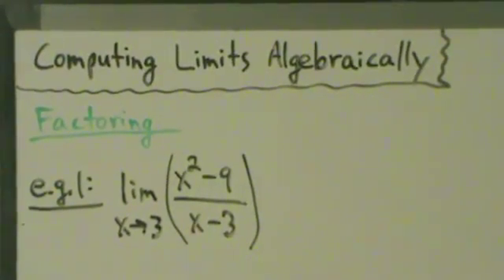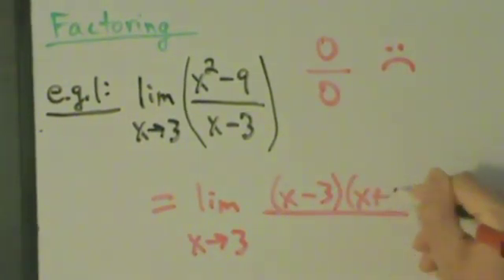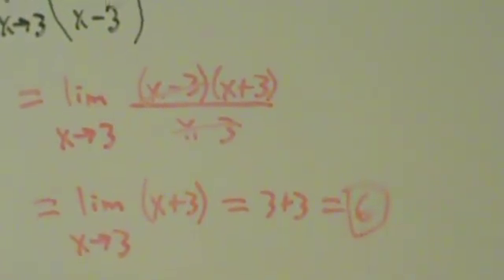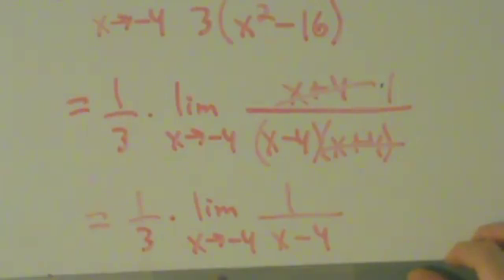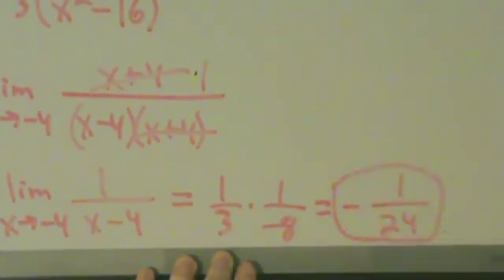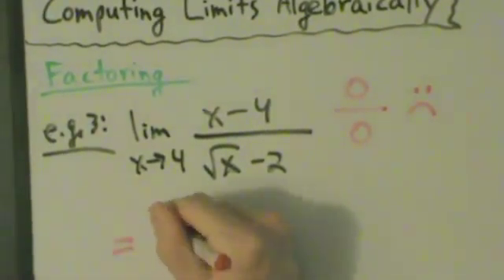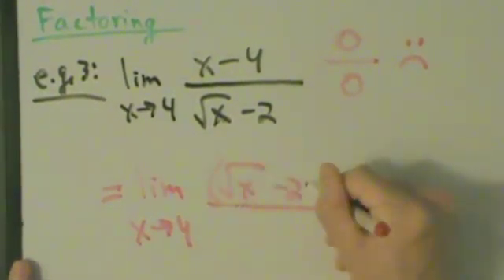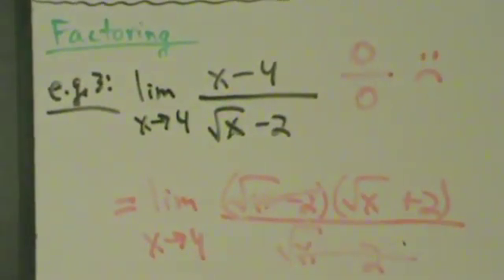Calculus I - Limits - Finding Limits Algebraically - Factoring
When direct substitution won't work, factoring might be the way to go.